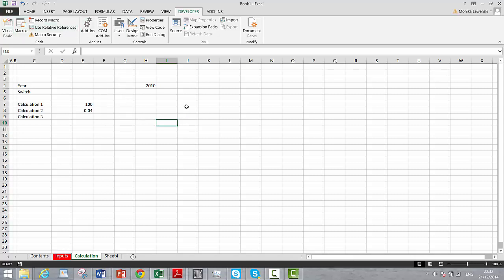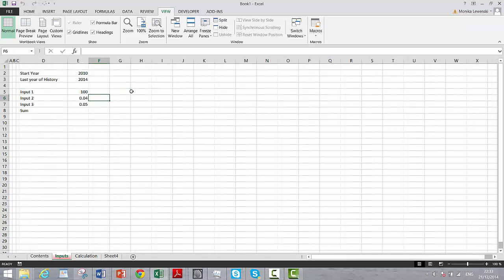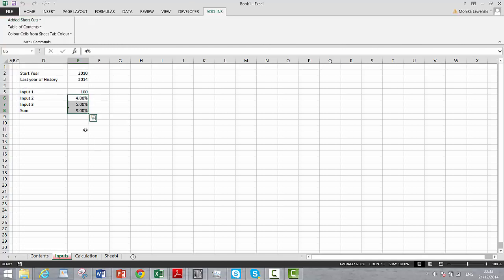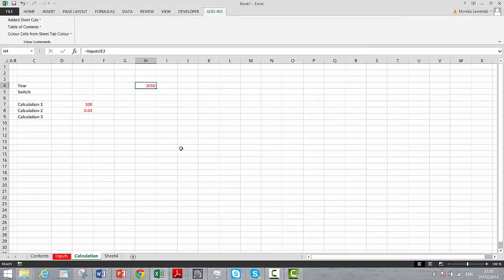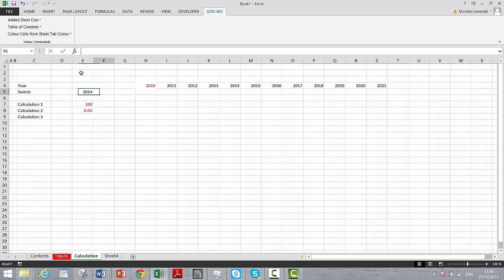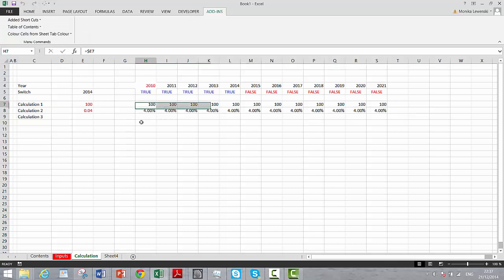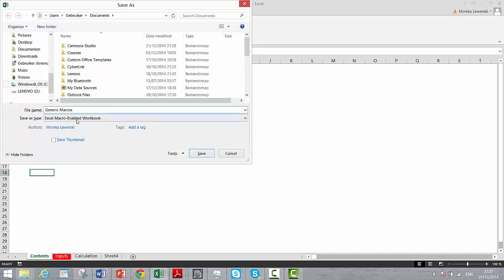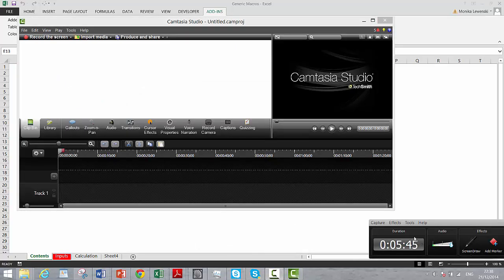Overview of Generic Macros